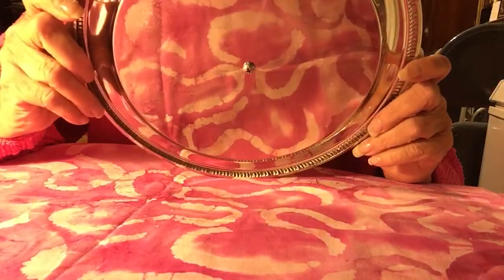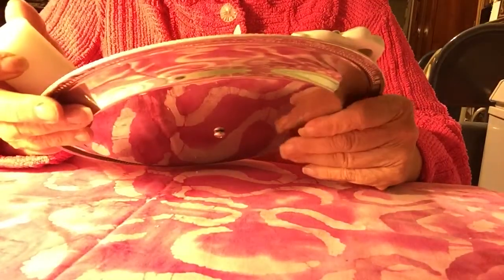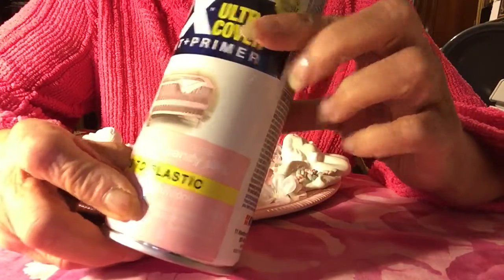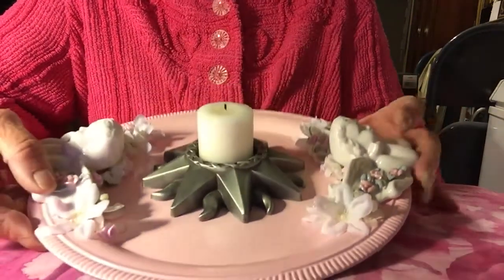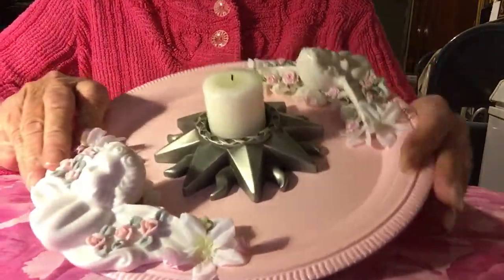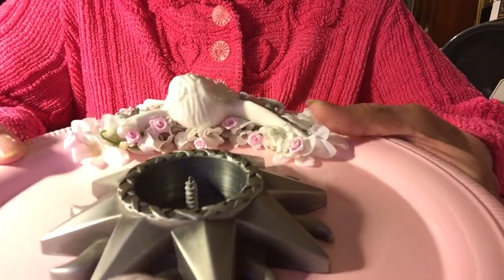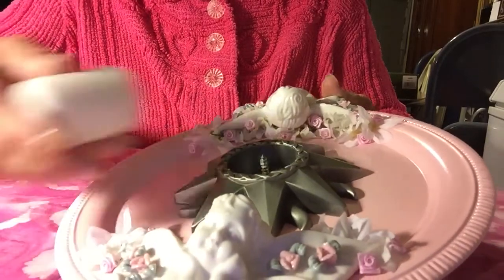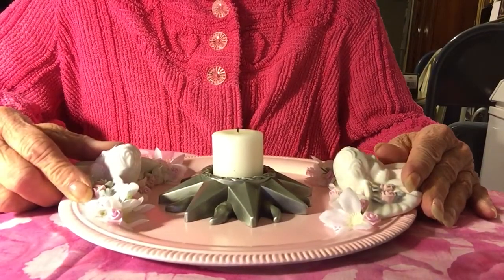DIY Dollar Tree Project Share ~ Silver Plate Candle Holder ~ 8-22-2018 #497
DIY Dollar Tree Project Share ~ Silver Plate Candle Holder ~ 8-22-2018 #497.  This week we altered a Silver Plate from the Dollar Tree.  Mine is a Shabby Chic candle holder.  Love the color too! Next week Canvascraz Creations Brandy will be hosting and here is her link:
Would love for you to join in. Comments are always welcome!